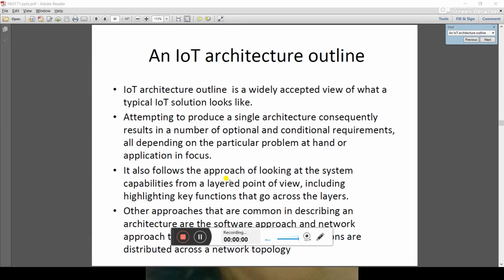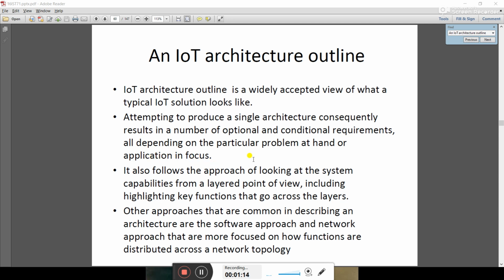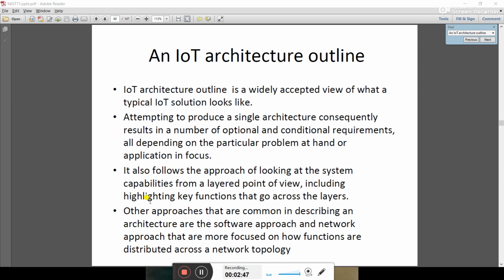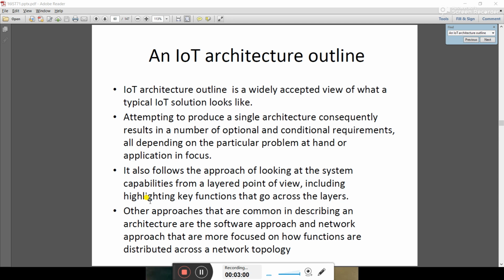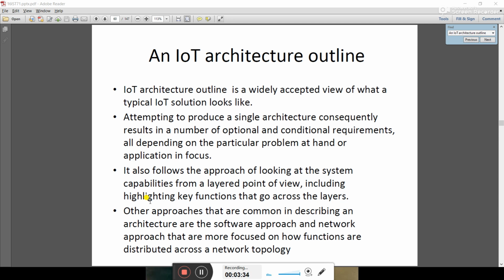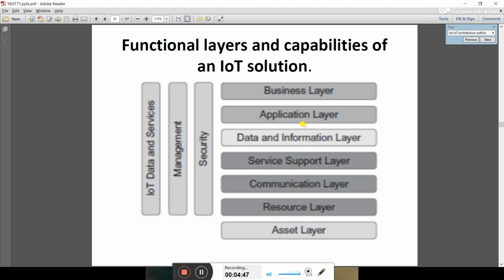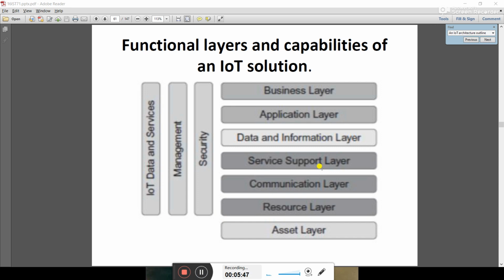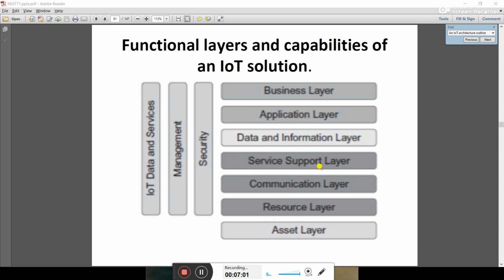IOTA W6 L1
An IoT architecture outline